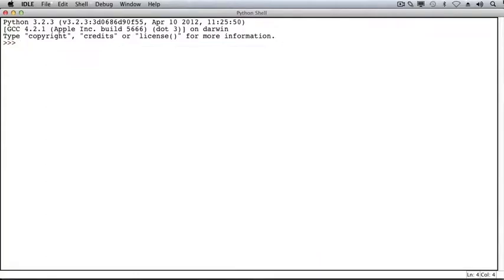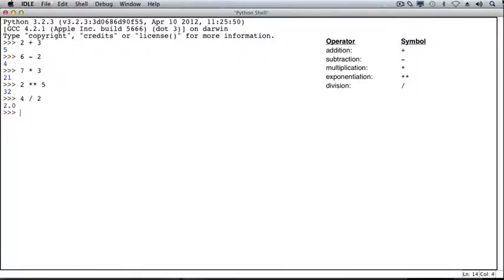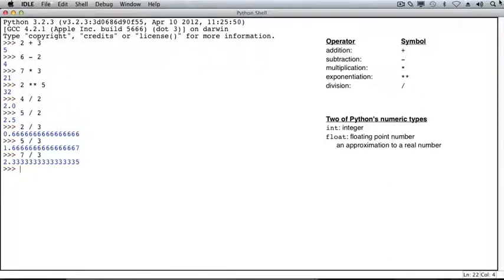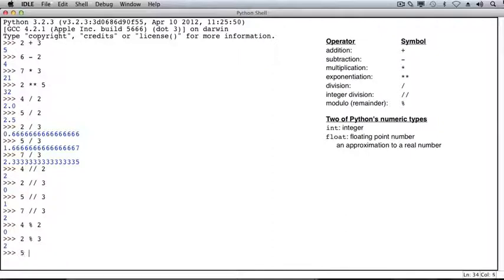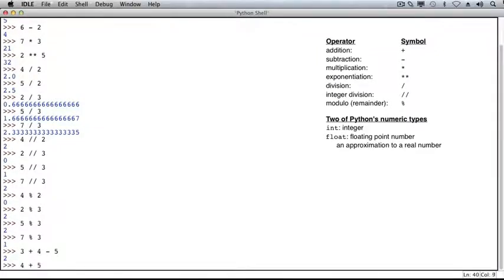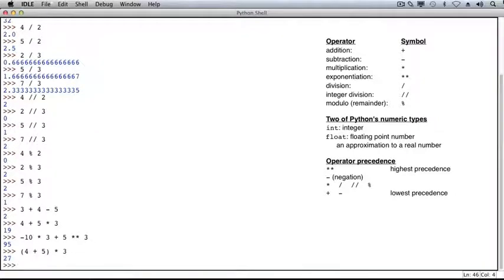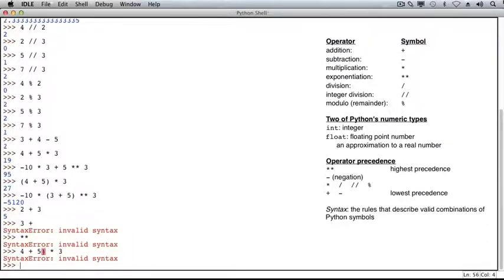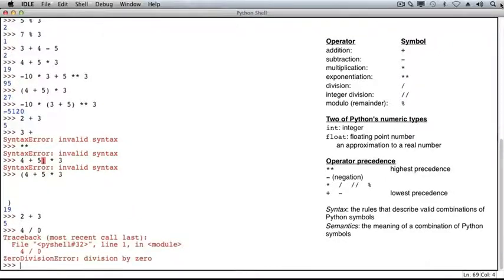Python as a Calculator | Learn to Program Fundamentals